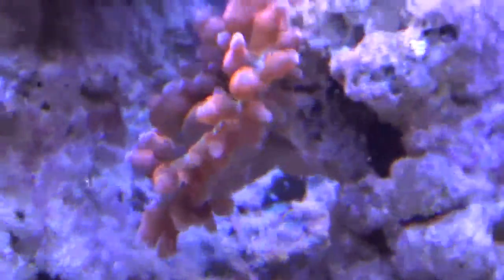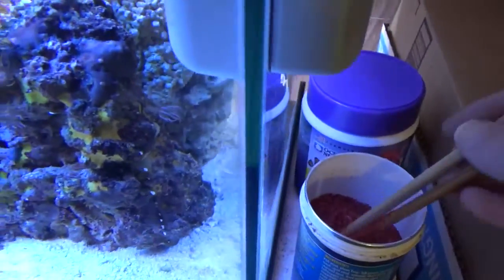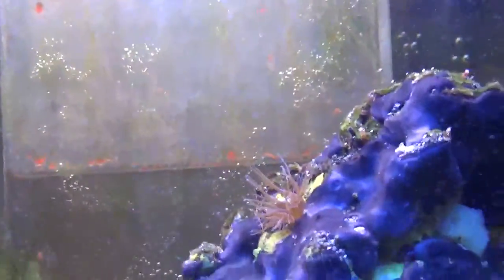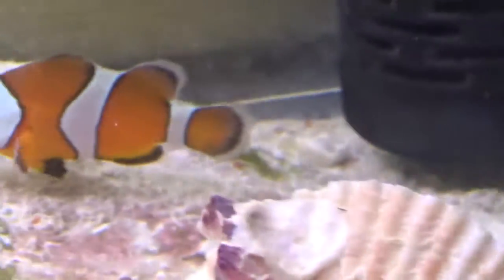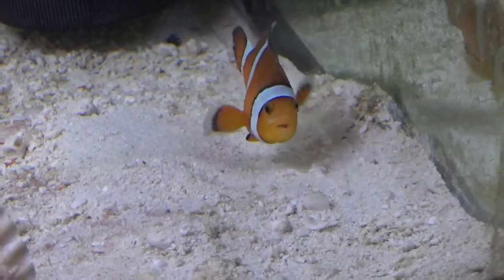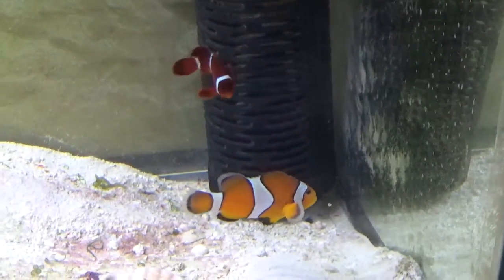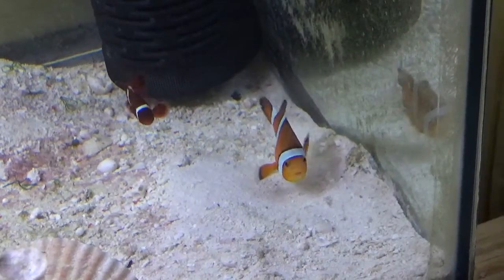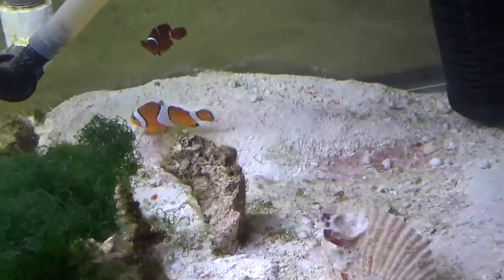2of3 Parasite-infested Orange Ocelleras Clownfish from PETCO. Sick, stressed-out fish Buyer BEWARE!